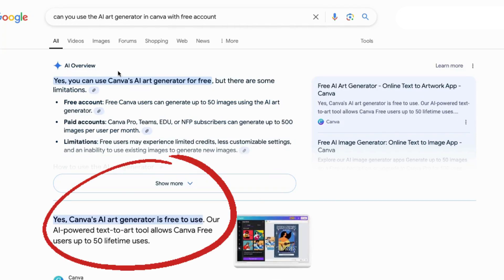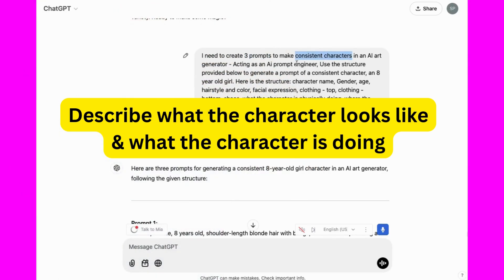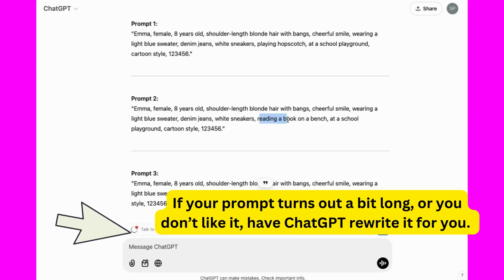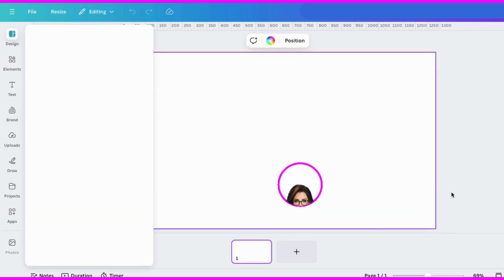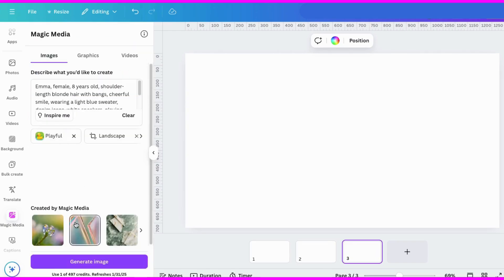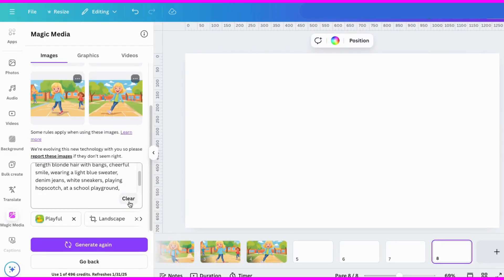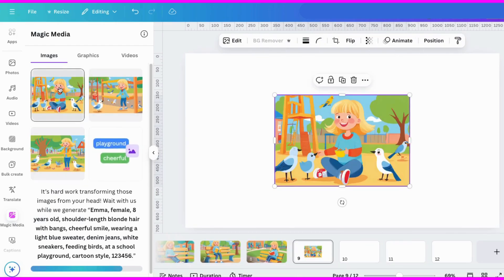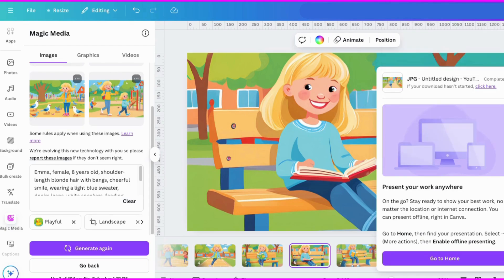I Discovered the SECRET to Making Consistent Characters in Canva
How to Create Consistent Characters With Canva & AI. Canva & AI: The Perfect Tools for Creating Your Consistent Characters. How to Make Consistent AI Art Characters With Canva & ChatGPT. How to Create Consistent AI Art Characters With Canva and AI Tools. I Created Consistent AI Art Characters with Canva and You Can Too!

Ever wondered how to design a character that stays consistent across scenes? This tutorial is here to help! Join me as we use a fun prompt-building method to create an 8-year-old girl character in an AI art generator. We’ll fine-tune every detail—hairstyle, clothing, expressions, and more.

Let’s dive into the magic of creating consistent characters with an AI art generator! In this video, I’ll show you how to craft a prompt for a charming  girl character using a structured approach. From defining hairstyles to clothing and more, we’ll keep the look consistent while switching up the scenes.

TIME STAMPS:
00:00 - Introduction
0:29 - Learn About Canva's AI Art Tools
0:47 - Creating Prompts for Images
2:11 - Making Consistent Characters With Canva
5:15 - Look at the Images I Just Made
5:37 - Conclusion

Sample Prompt:
[Gender], [Age], [Name], [facial expression], [Hairstyle/color], clothing [on top], clothing [on bottom], [footwear], doing [this action] in [this particular place], [Seed #]
NOTE: Use the same _ digit SEED # (your choice) with each image that you want to look similar. Only change the action section in each of the different images.

Join the Revolution:
Ready to create AI art that stands out? Grab your computer or laptop, follow along, and let’s get animated! Your audience will be amazed by the consistent characters you can create with Canva's AI art tools.